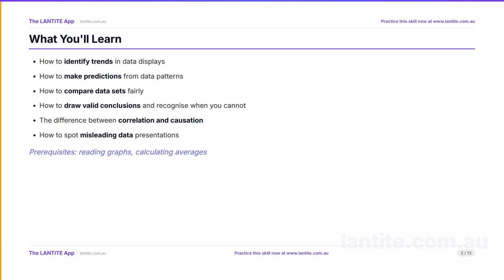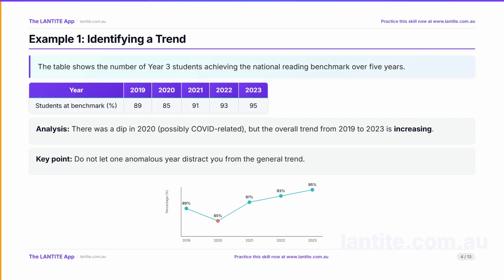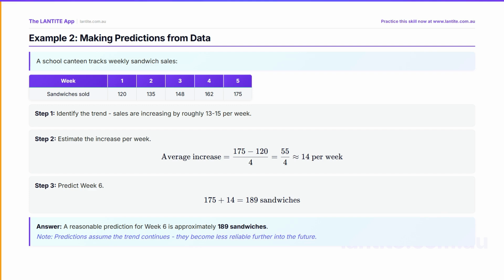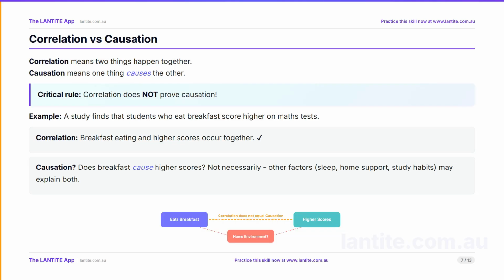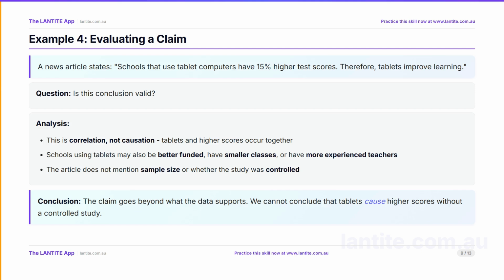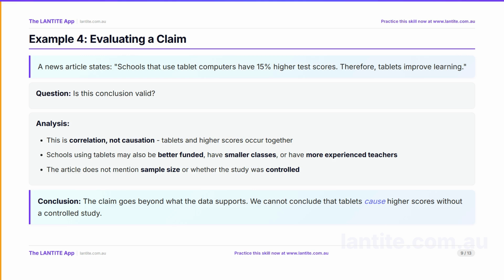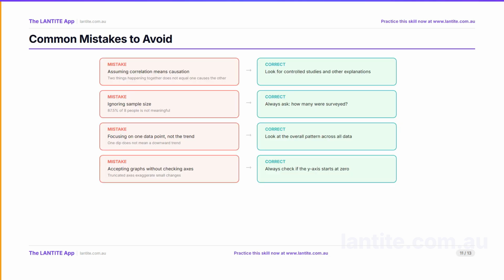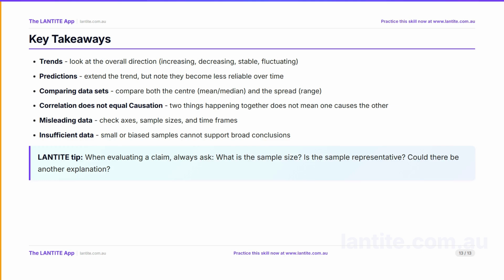Data Analysis & Drawing Conclusions | LANTITE Numeracy (Part 43/47)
Data Analysis & Drawing Conclusions - LANTITE Numeracy Preparation (Part 43/47)

Identifying trends, making predictions, comparing data sets, evaluating claims.

This lesson covers key statistics and probability concepts tested in the LANTITE (Literacy and Numeracy Test for Initial Teacher Education). Perfect for pre-service teachers in Australia preparing for teacher registration.

Category: Statistics and Probability (Part 43 of 47)

Topics covered in this lesson:
  • Identify Trends
  • Make Predictions
  • Compare Data Sets
  • Draw Conclusions
  • Insufficient Data
  • Correlation Causation
  • Misleading Data
  • Evaluate Claims